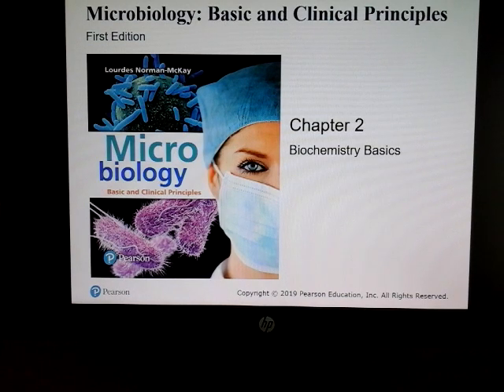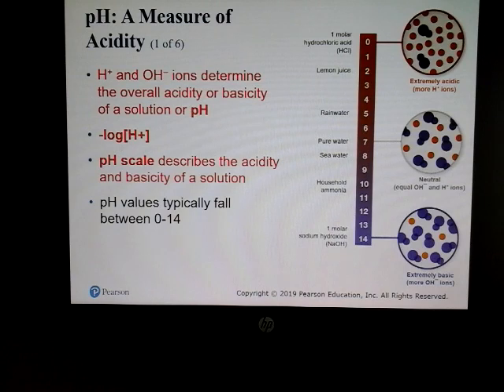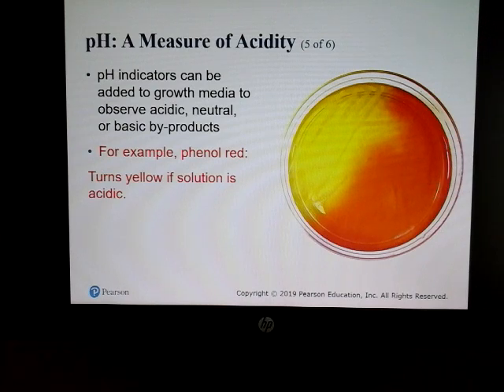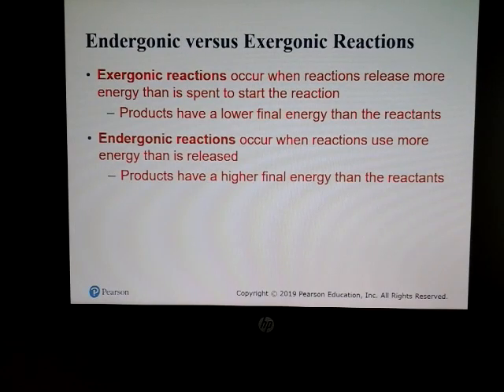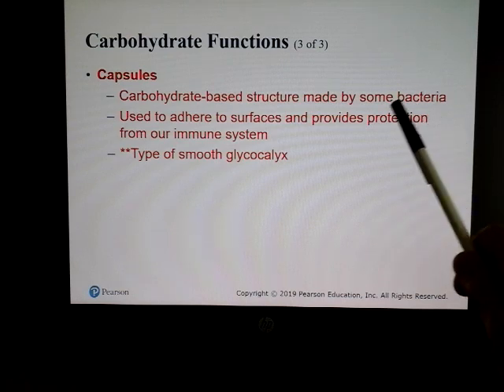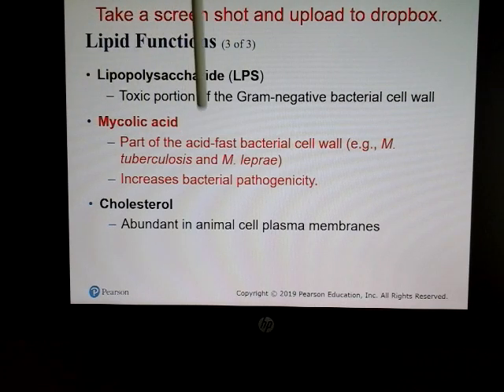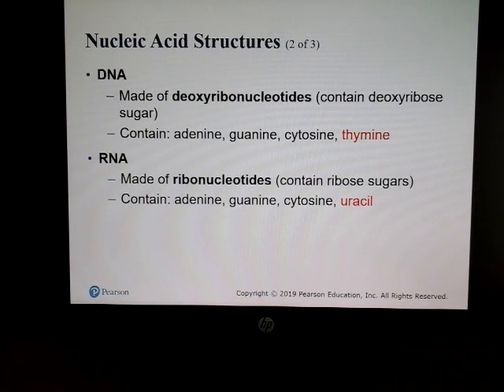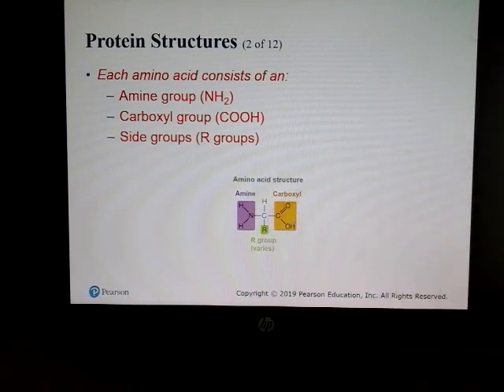MicroMenard chapter2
Biochem